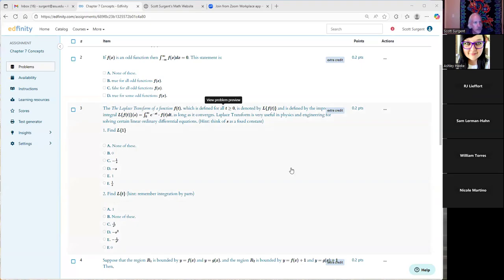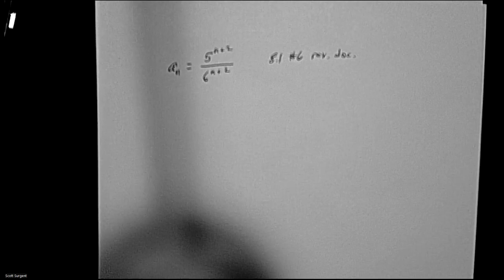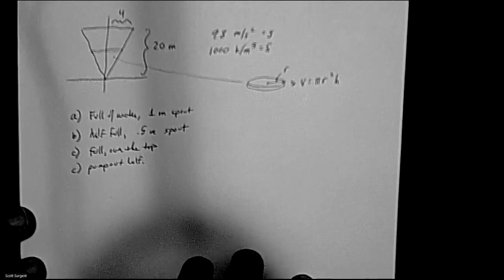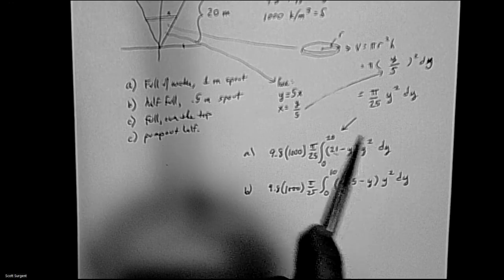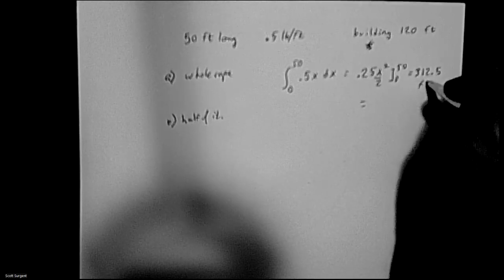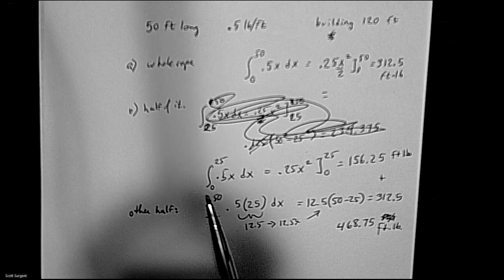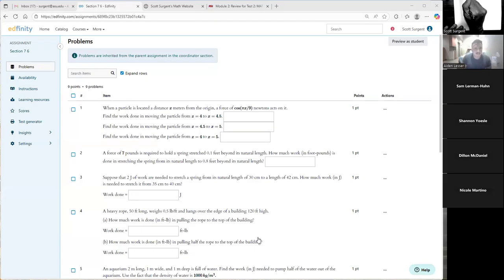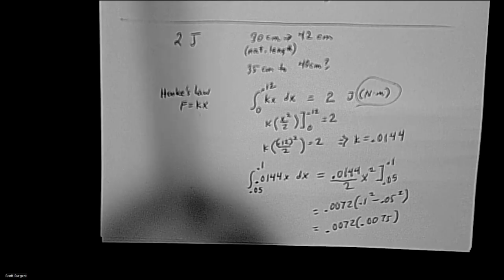Test 2 MAT 266 Review (9-21-25)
Test 2 review: Work integrals (rope, pumping a fluid, improper integrals, behavior of a sequence, setting up a shells/washers integral.